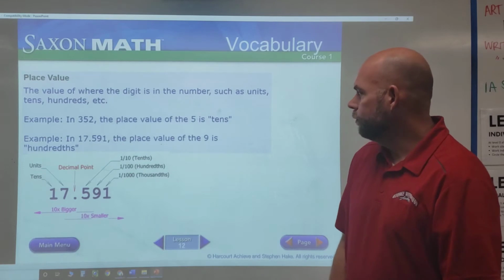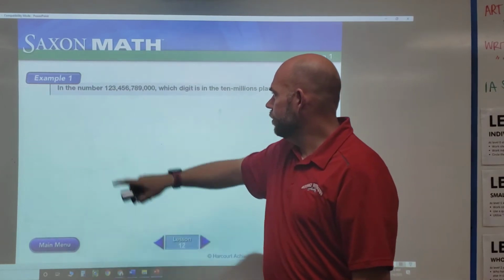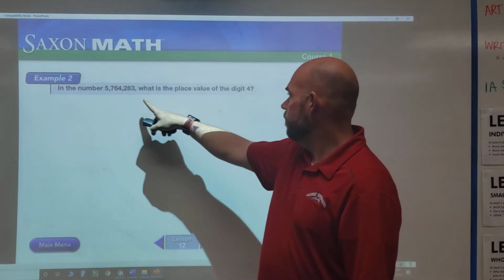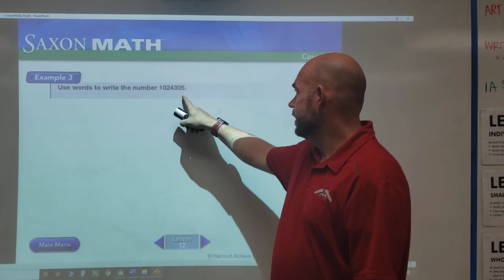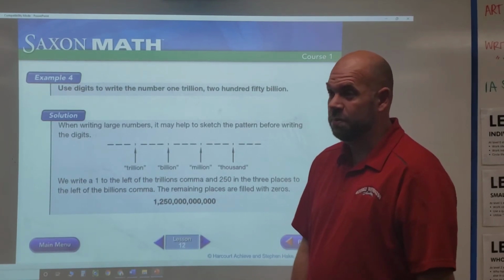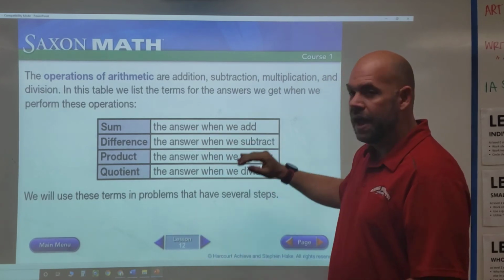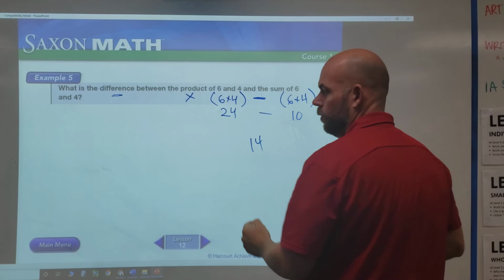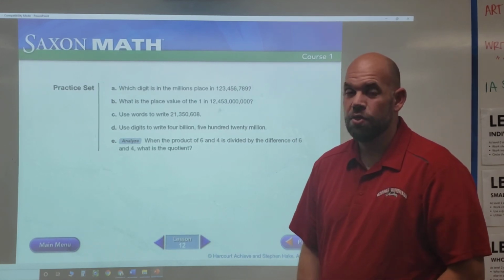Lesson 12: Place value, Multi Step Problems (Saxon Math, Level 6)